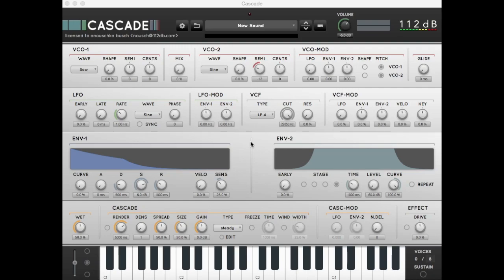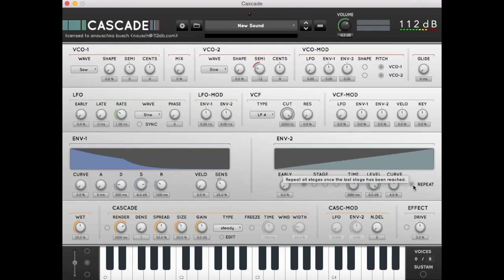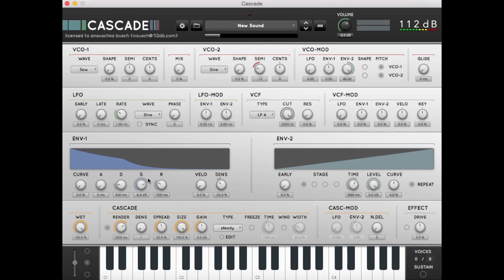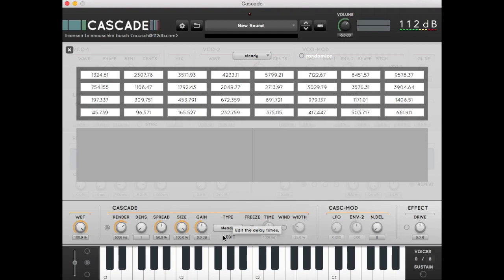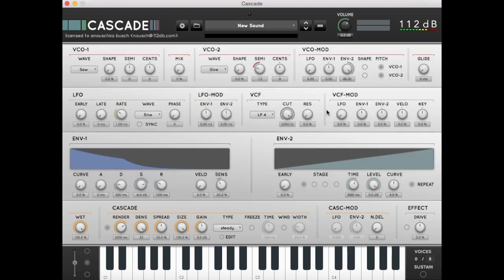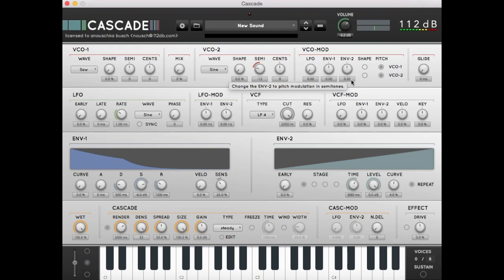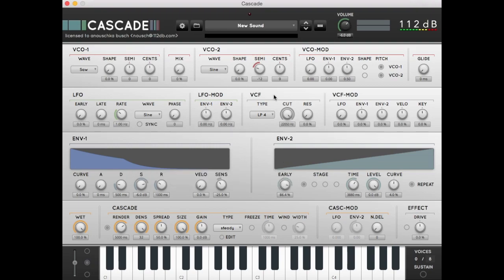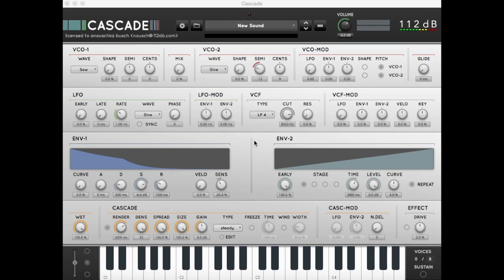Quick Start Guide to Cascade.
Cascade synthesis is based on a delay network. What does that mean in terms of sound? In this tutorial we create a new sound with Cascade to give you a basic idea of the principles behind it.